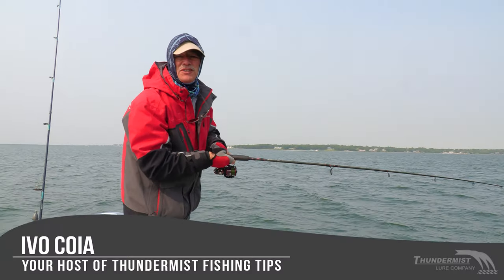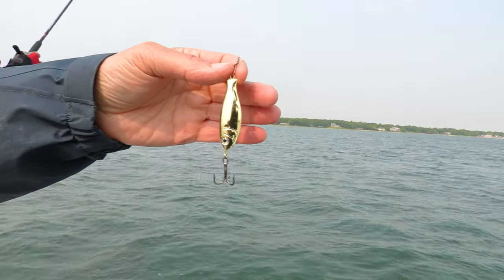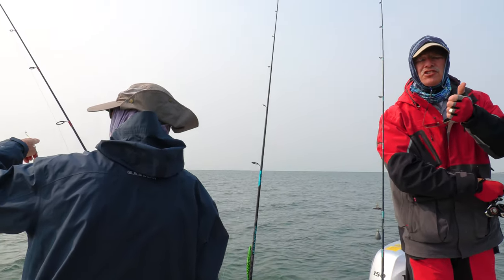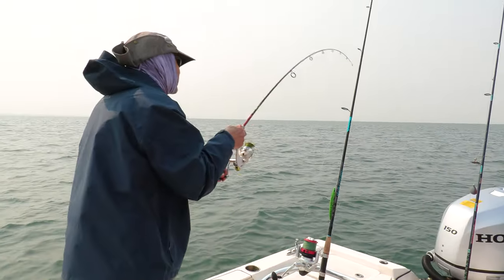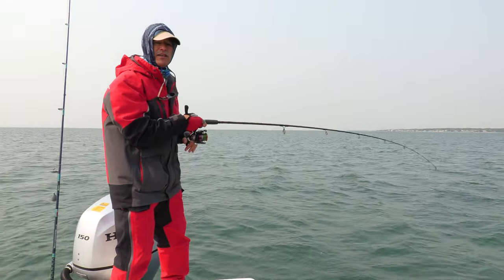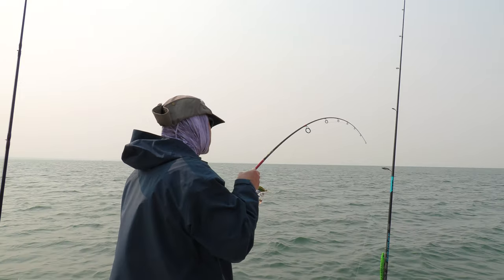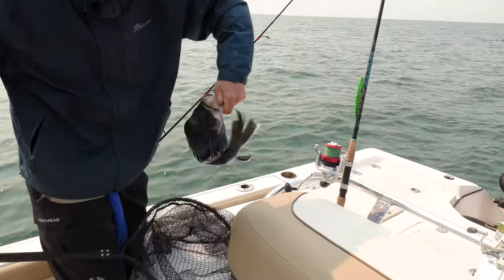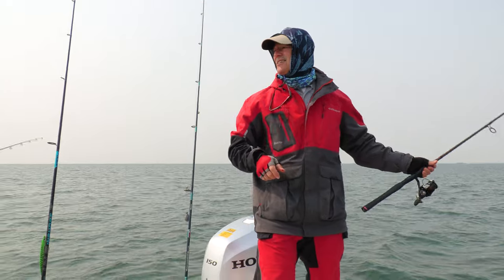Jigging salt water of Buzzards Bay - Stingnose Peanut Bunker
Kicking off the day with a surprising catch of a small scup on a one-ounce silver peanut bunker, we're jigging in a comfortable 20 feet of water. As the day progresses, we're running different one-ounce stingnose lures; with Phil and Antonio opting for the gold variant, and Antonio adding a teaser to his rig, aiming to hook suspended fish or even get a double hit.